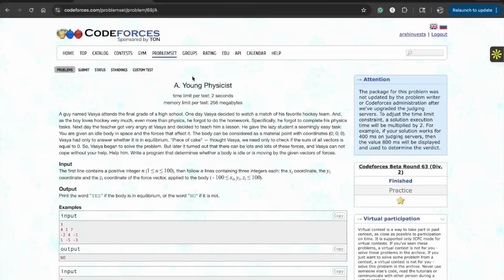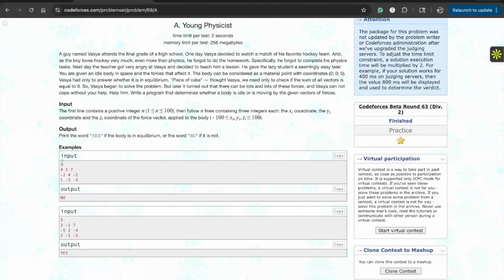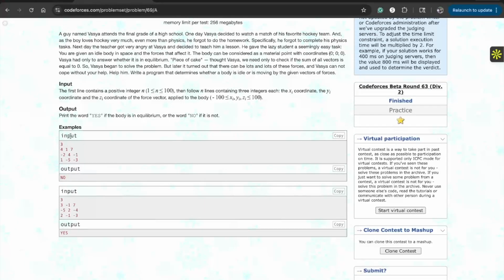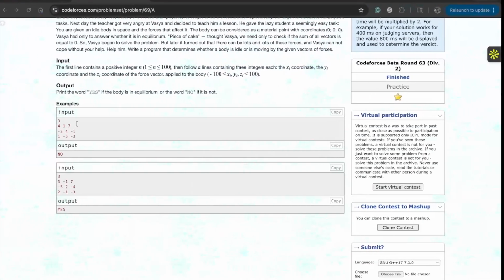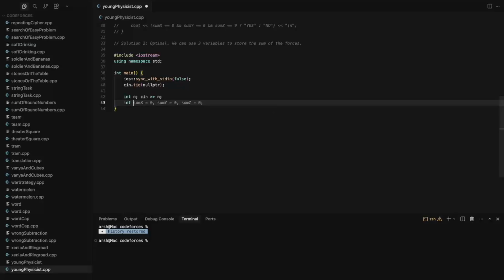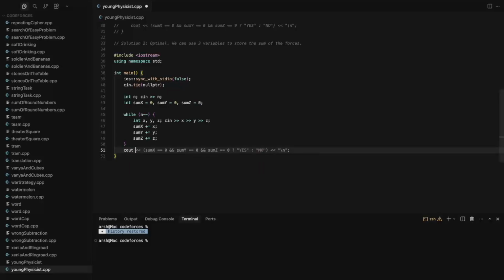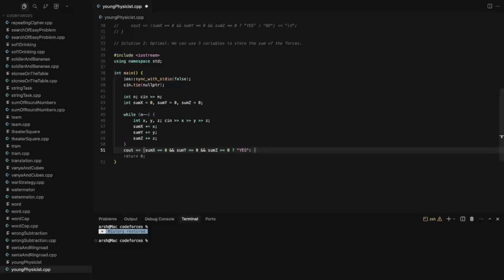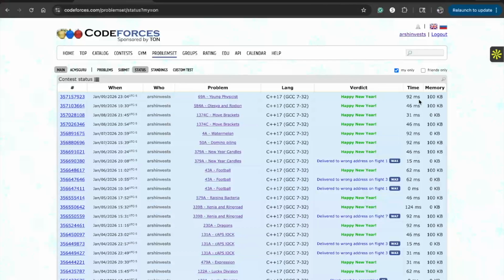[Codeforces] 69A. Young Physicist | C++ Solution & Explanation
In this video, I solve and explain a 1000-level question from Codeforces. The question is called Young Physicist.

I solved it in C++, but I am still learning, so please let me know if there is a better way to solve this or any other tricks.